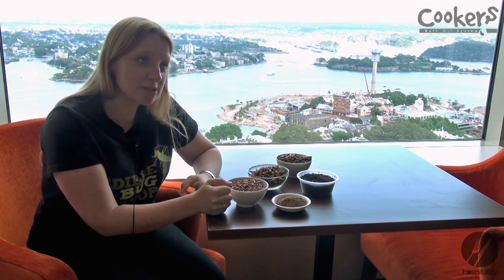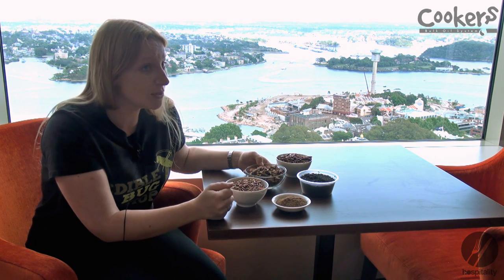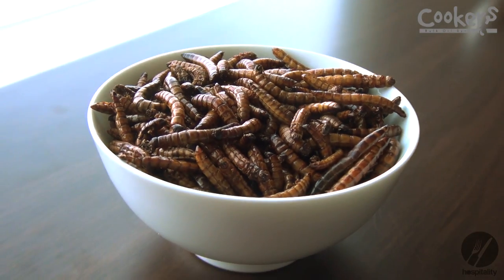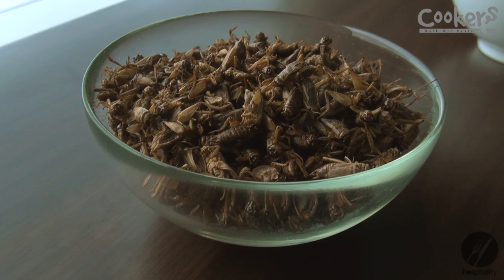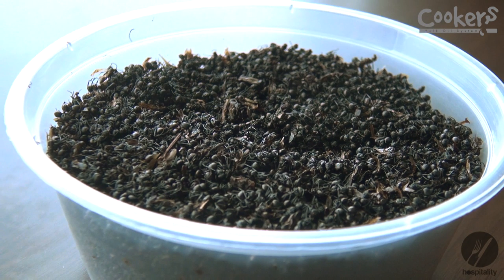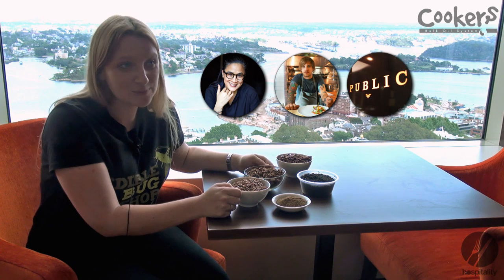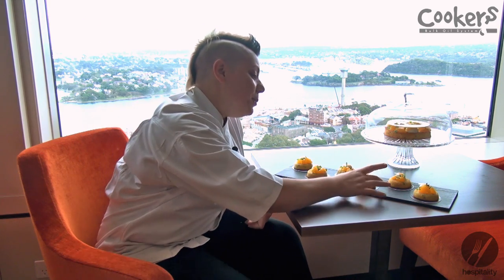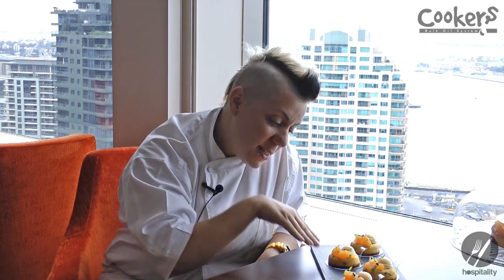Hospitality Masterclass: It's Crunch Time - Putting Edible Insects on Your Menu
From crickets, to ants, to mealworms… Skye Blackburn from the Edible Bug Shop runs us through the culinary applications of creepy crawlies, while Anna Polyviou, executive pastry chef at Sydney’s Shangri-La Hotel talks about her bug-inspired take on an orange and poppyseed cake.